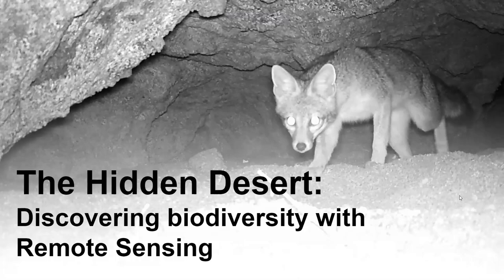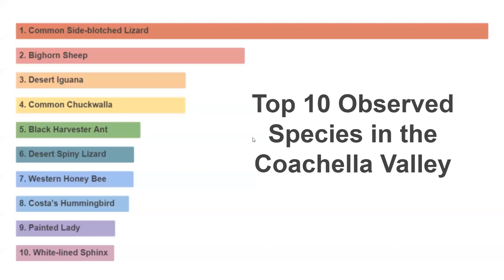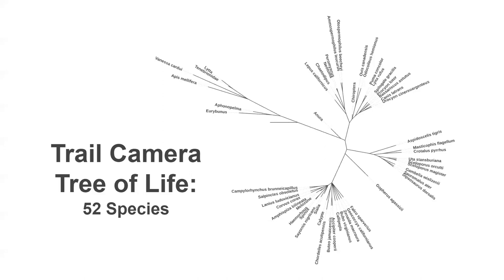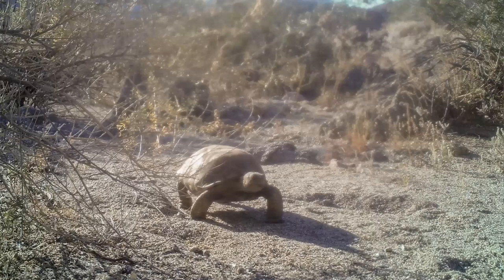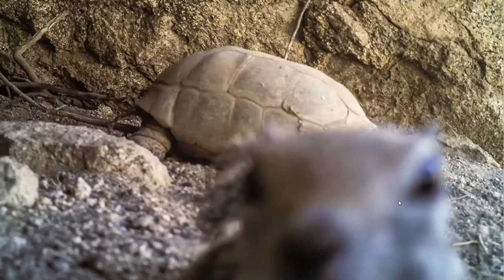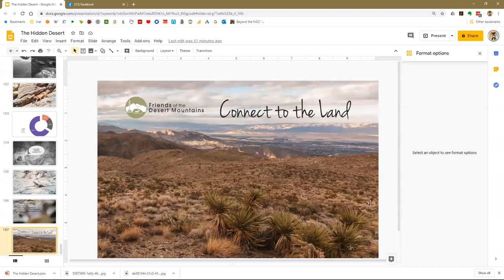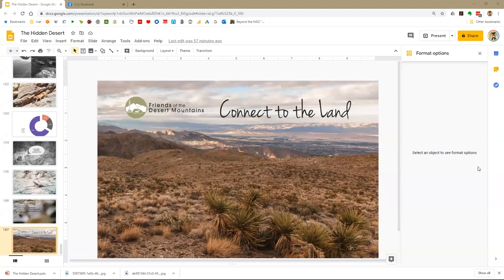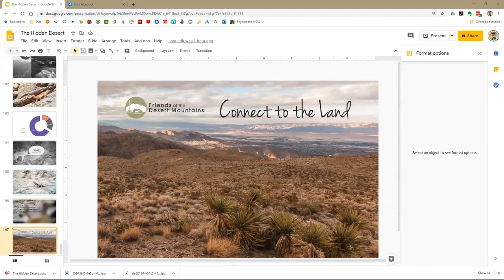The Hidden Desert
It has been said that there are two deserts. One: a grim, desolate wasteland of unbearable heat, as experienced by strangers speeding along the highway. The second desert, the true desert: a place of rare beauty filled with exquisite blossoms and plants and animals that cling tenaciously to life. You can go your whole life exploring the desert and never see many of the elusive creatures hiding all around us, living in caves and cracks in the rocks and only emerging after night falls and humans have retreated from the wilderness.

Discover the true desert, revealed using remote sensing, with Friends staff Colin Barrows and learn about how we are working to understand and protect rare and endangered species in the desert and what you can do to help.

Recording of a live webinar presented on May 13th, 2020. Learn more about Friends of the Desert Mountains on our and take action by filling out a volunteer application